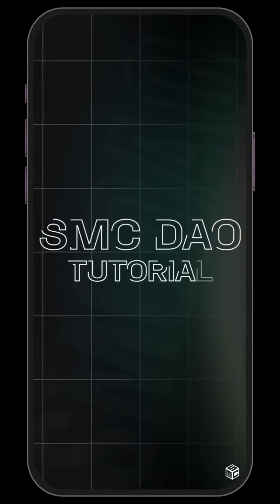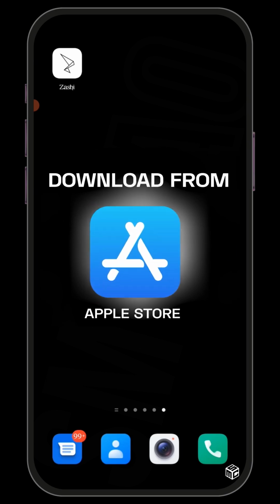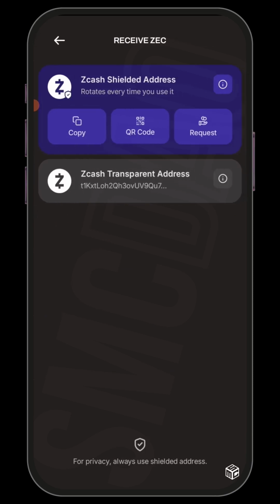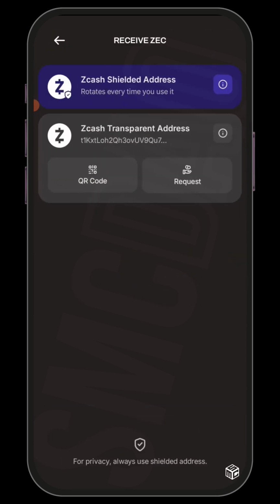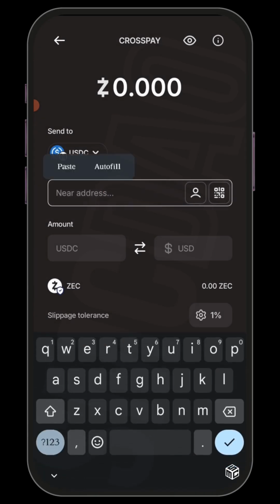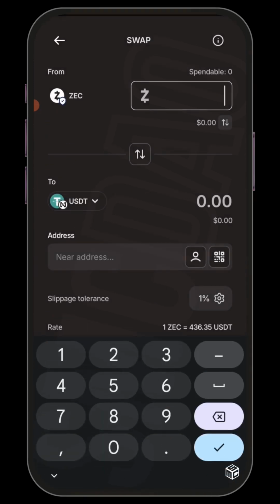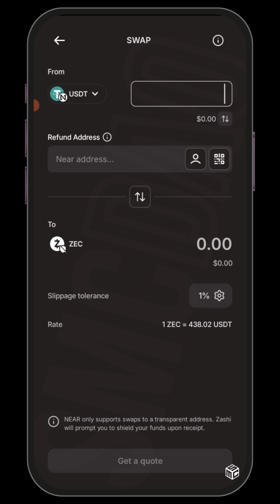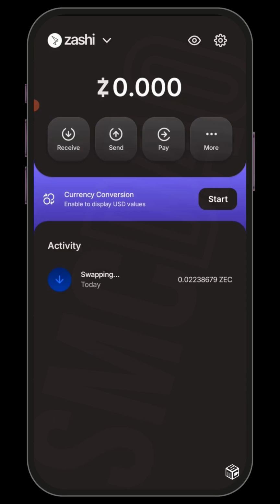How to Send, Receive, Swap Tokens and Make Cross Payment on Zashi App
Timestamps:
0:00 – 0:05 → Intro: Welcome to another SMC tutorial video
0:05 – 0:20 → Overview of the Zashi App — a secure crypto wallet for managing Zcash and other digital assets
0:20 – 0:37 → Zashi’s key features: send, receive, and swap tokens privately and securely
0:37 – 0:52 → Channel support reminder: buy the Wiki Cat Token on Binance Smart Chain (contract address in description)
0:52 – 1:13 → How to download and install the Zashi app from Play Store or App Store
1:13 – 1:35 → Creating or restoring a wallet (choose “Create New Wallet” or “Restore Existing Wallet”)
1:35 – 1:55 → Secure your wallet by copying and storing your seed phrase safely
1:55 – 2:27 → Zashi interface overview and explanation of Transparent vs. Shielded addresses
2:27 – 3:10 → How to receive Zcash: copy address, share with sender, choose shielded for privacy or transparent for visibility
3:10 – 4:03 → How to send Zcash: enter recipient address, amount, and confirm transaction
4:03 – 4:46 → Introducing CrossPay — send Zcash as other tokens (e.g., pay in Zcash but recipient gets USDT)
4:46 – 5:21 → CrossPay demo: select token (e.g., USDT on NEAR), input address and amount, confirm transaction
5:21 – 6:13 → Introducing the Swap Feature — convert Zcash tokens to other tokens (sent to external wallets)
6:13 – 6:44 → Swap demo: select “More” → “Swap Zcash” choose amount and token, paste recipient wallet, complete transaction
6:44 – 7:22 → Swapping from other tokens to Zcash (e.g., from 10 USDT to Zcash tokens)
7:22 – 8:32 → Step-by-step process: input amount, get quote, copy wallet address, send funds from external wallet, confirm
8:32 – 8:57 → Final confirmation
8:57 – 9:12 → Recap and outro: summary of Zashi app functions, request for likes, subscriptions, and comments